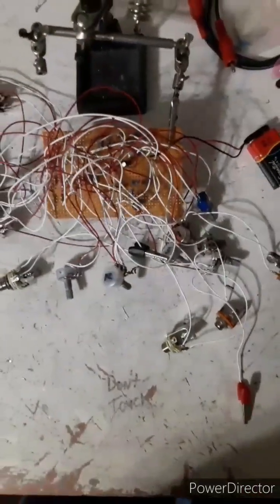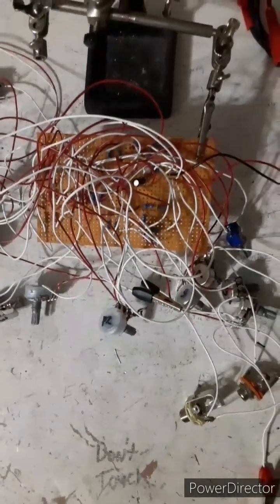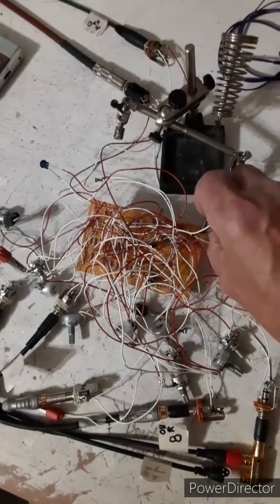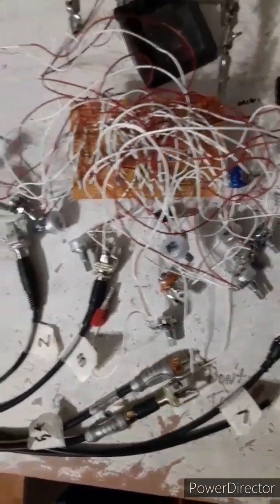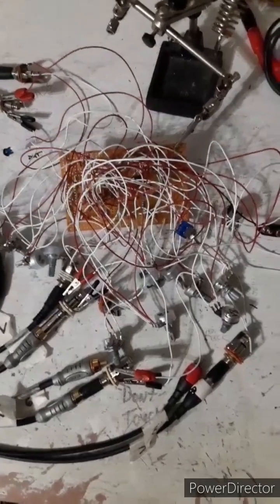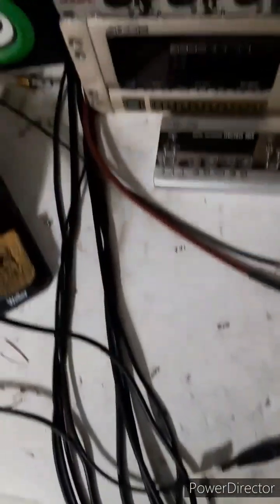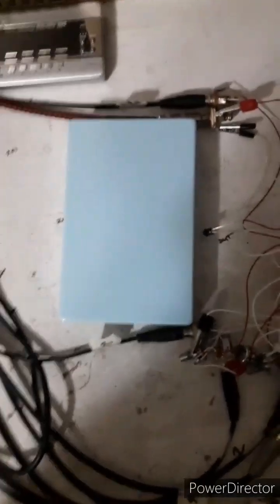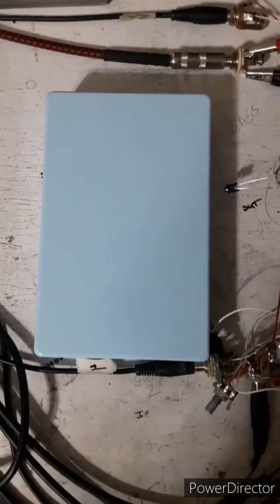The Quest for Panoramic Sound.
Here's the next video in this series of building an 8 channel mixer. It's all leading up to finally getting it into an enclosure. Experimenting  with stereo or panoramic sound is the goal. Wanted to capture how I went about it and display the parts that make it happen. All music performed by GDM. gdmphrenicproductions©️2024.
Thanks for Tuning in and Many Thanks.